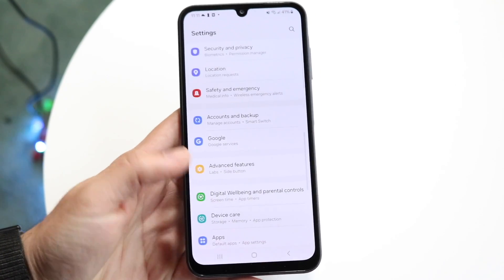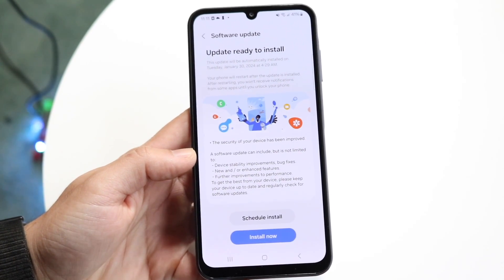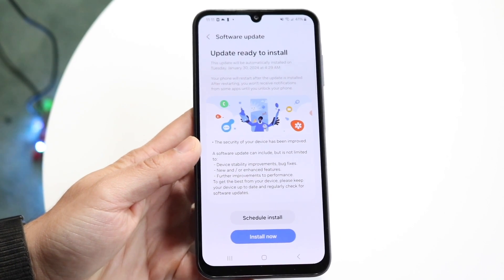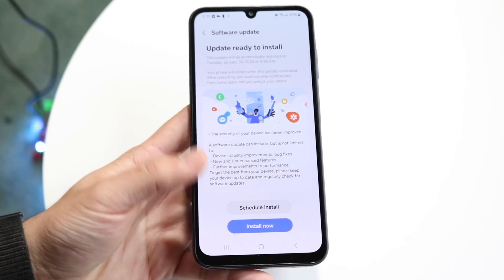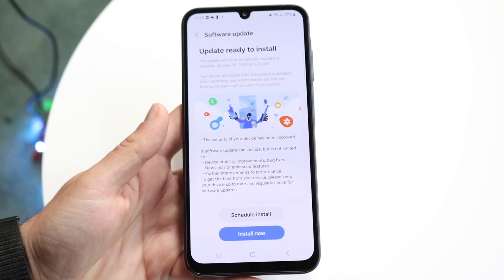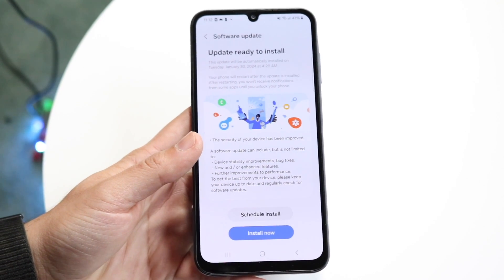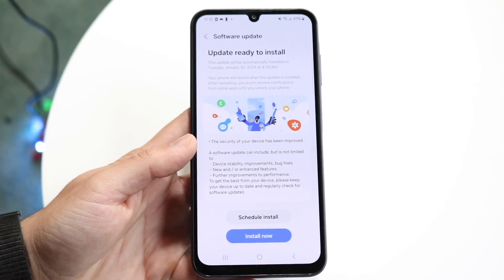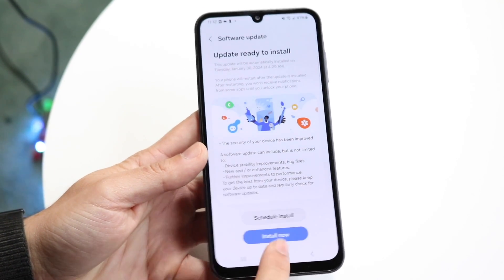How To FIX Android Update Taking Too Long To Install! (2024)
Here is exactly How To FIX Android Update Taking Too Long To Install! (2024)